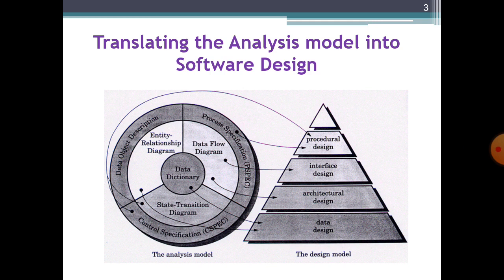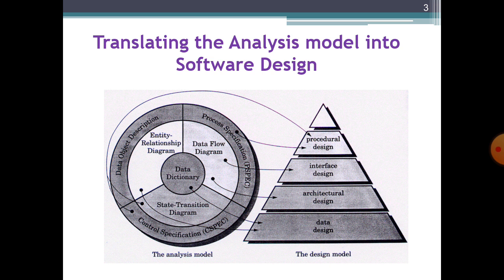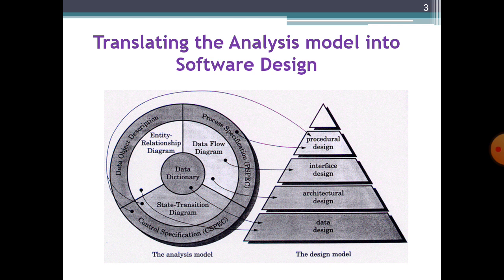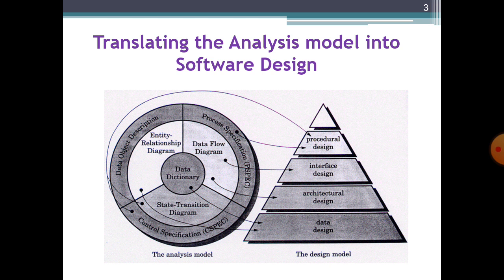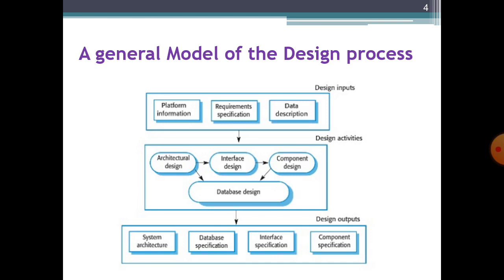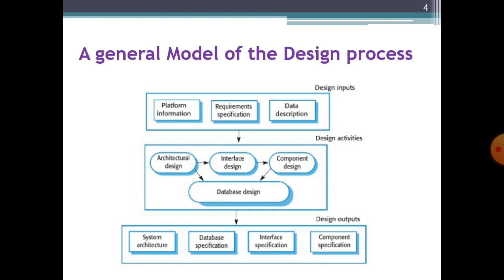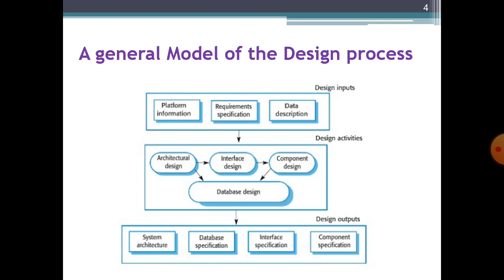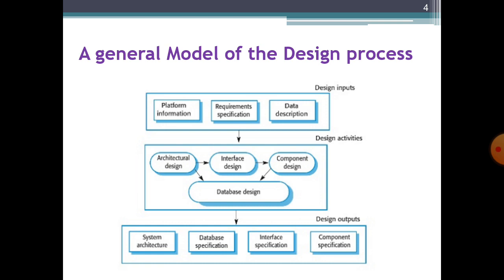Lecture 42 | Software Design and Architecture